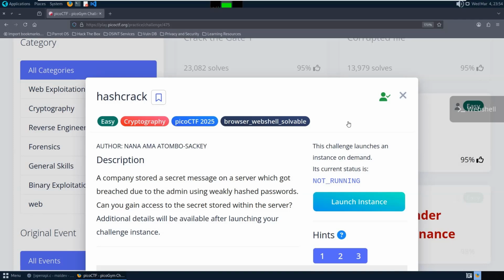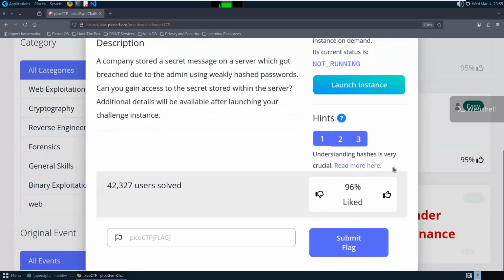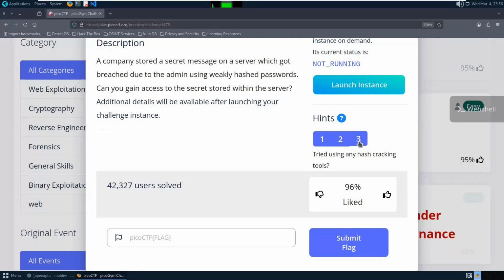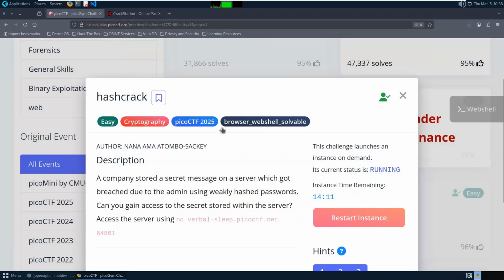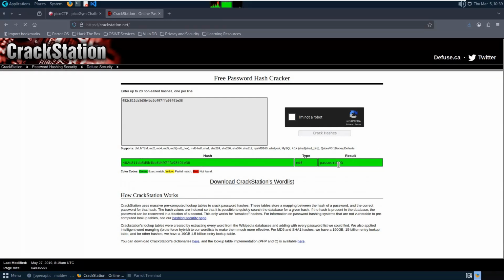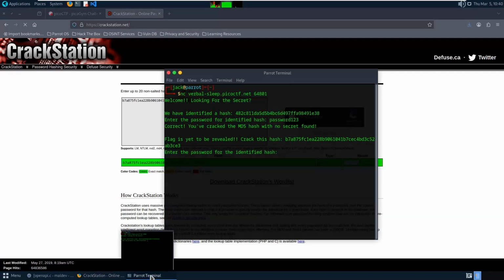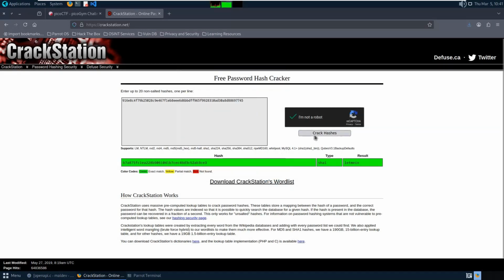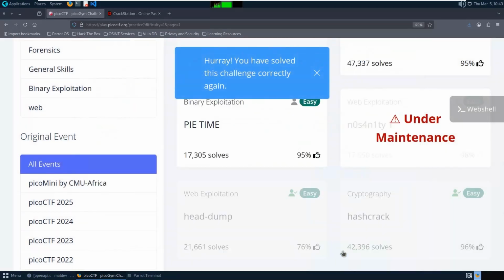PicoCTF Hash Crack Challenge Solved | Complete Cryptography Walkthrough 2026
🎯 Complete walkthrough of PicoCTF Hash Crack cryptography challenge with detailed explanation and step-by-step solution. Perfect for CTF beginners and those preparing for cybersecurity certifications.

⏱️ TIMESTAMPS:
0:00 - Challenge Introduction & Hash Analysis
2:15 - Hash Type Identification Techniques
4:30 - Cracking Methods Explained
6:45 - Solution & Flag Extraction

📚 WHAT YOU'LL LEARN:
✓ Hash cracking fundamentals
✓ Cryptographic hash functions
✓ Tools for hash analysis
✓ Real-world penetration testing techniques
✓ PicoCTF challenge solving strategies

💻 TOOLS USED:
Hashcat | John the Ripper | Online Hash Identifiers | Linux Terminal

👍 Don't forget to:
✓ Comment with your attempts
✓ Share with aspiring cybersecurity professionals

📌 RELATED CONTENT:
• PicoCTF Reverse Engineering Challenges
• Cryptography Fundamentals Series
• Bug Bounty Hunting Tutorials
• CEH Exam Preparation

⚠️ Educational Purpose Only - Use knowledge responsibly